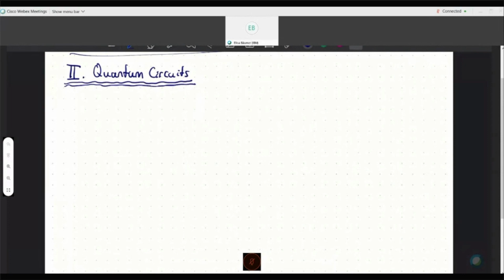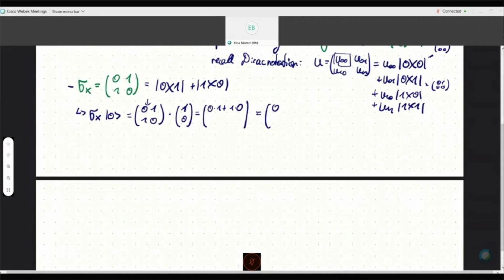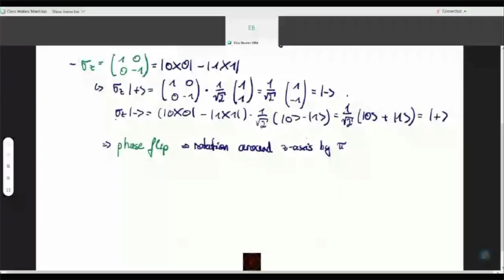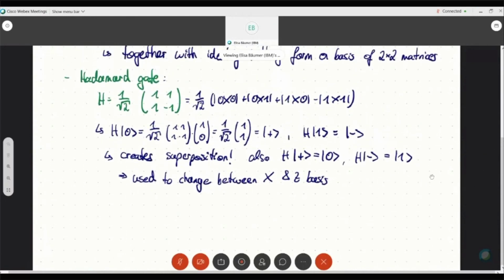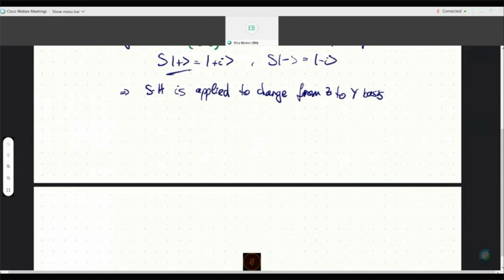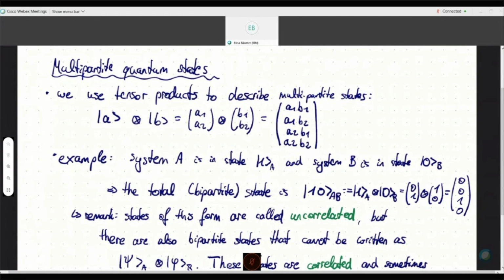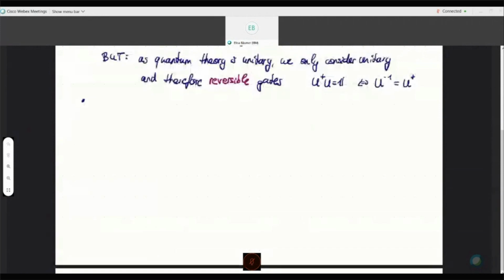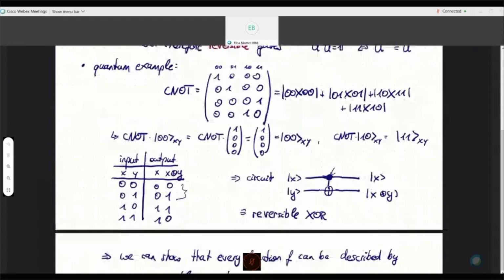2. Qubits and Quantum States, Quantum Circuits, Measurements - Part 2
Lecturer: Elisa Bäumer